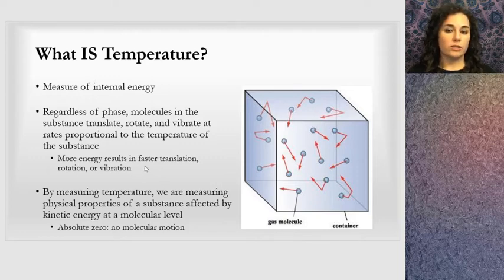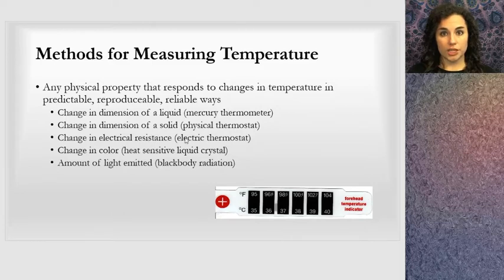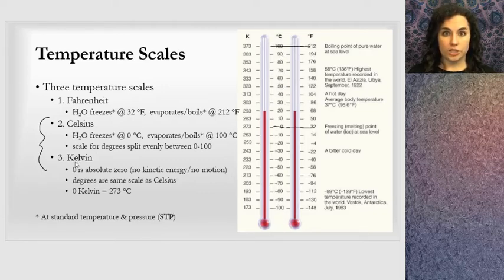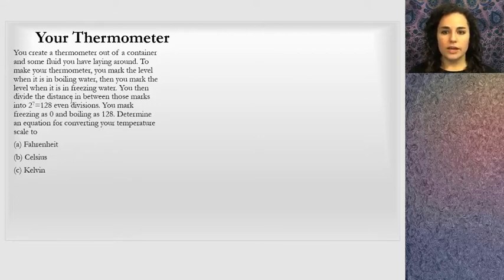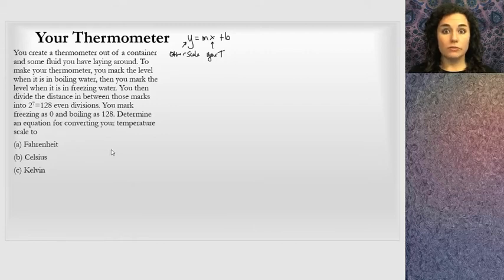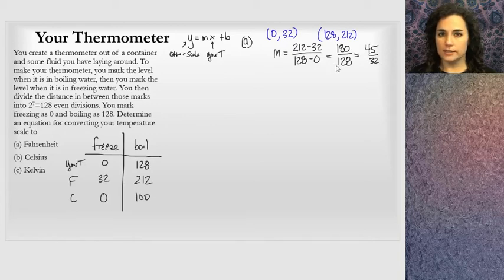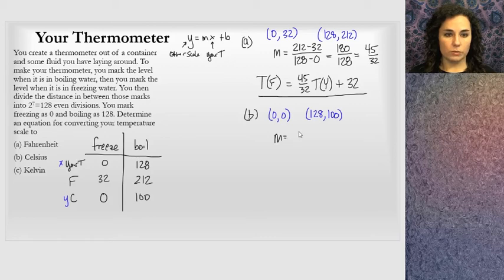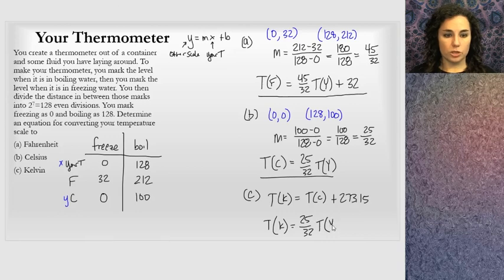Temperature (Heat & Thermodynamics)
A brief lesson on the concepts and methods for measuring Temperature, including a temperature scales linear modeling example problem. Relevant to algebra-based General Physics curriculum.

0:00 What IS Temperature?
1:05 Methods for Measuring Temperature
1:57 Temperature Scales
3:32 Temperature Conversion
4:04 Your Thermometer (linear modeling example problem)

First Law of Thermo:
Thermal Processes:
Second Law of Thermo:
Applications of Thermo & Heat Engines:
Entropy: